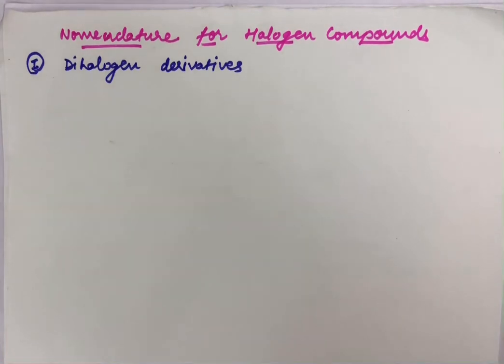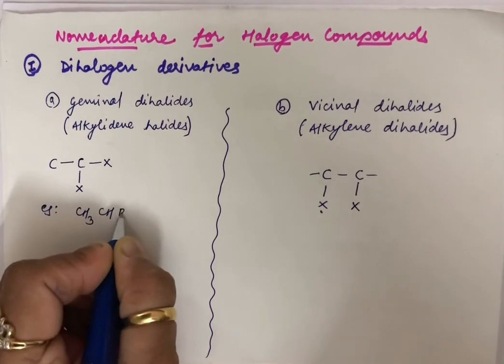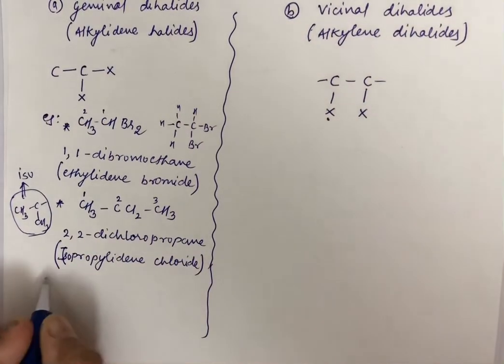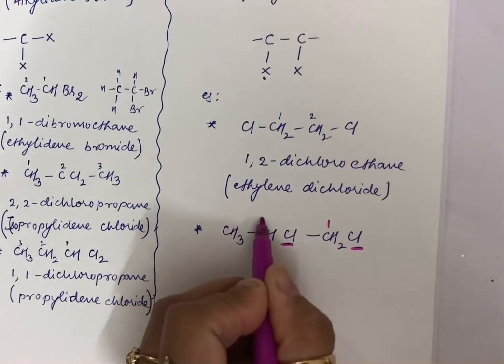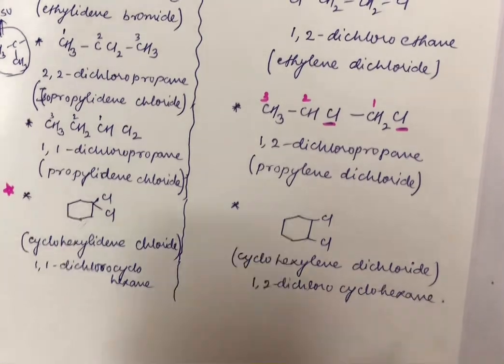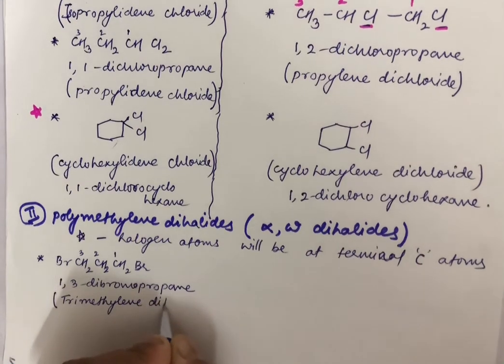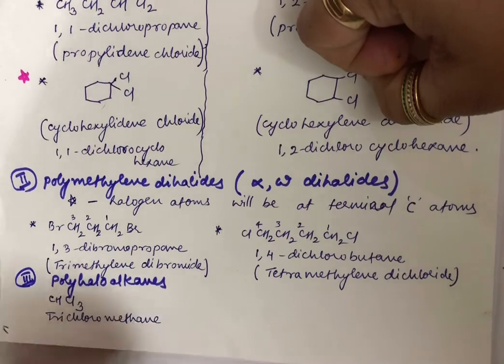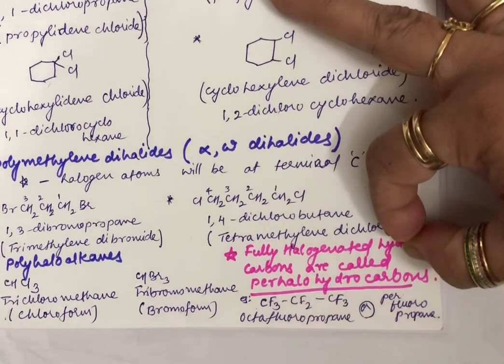12th CHEMISTRY L-10 HALOALKANES AND HALOARENES Lec-4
Dihalogen derivatives